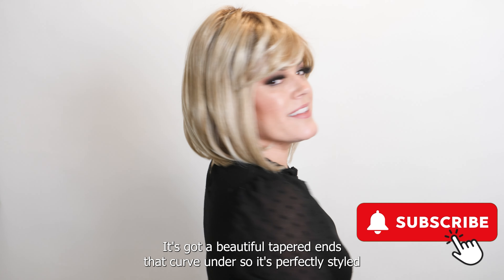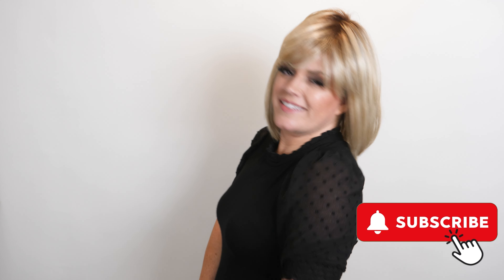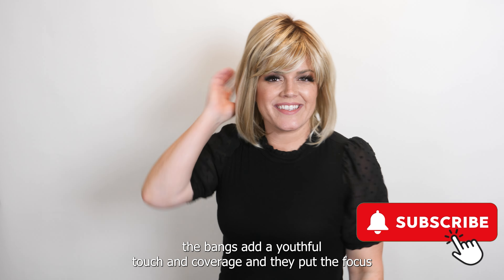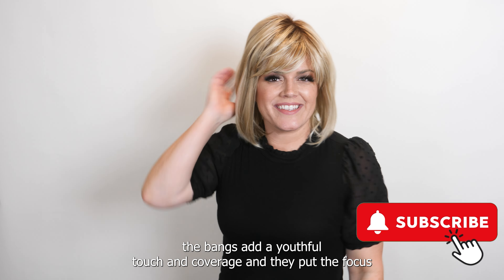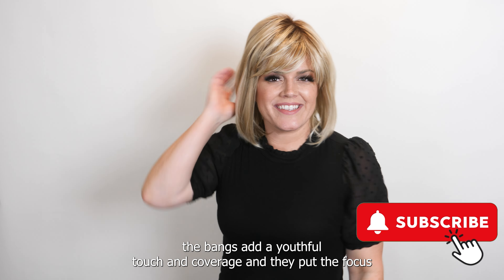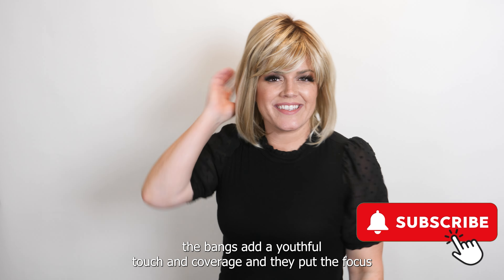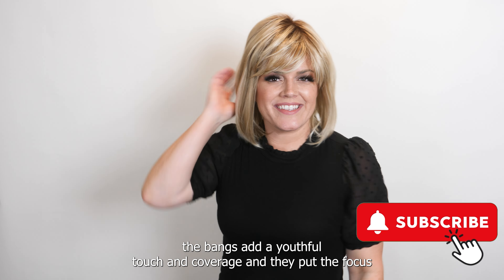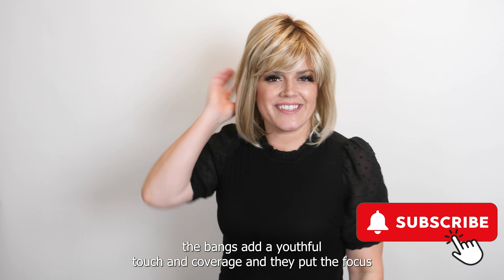Toni Brattin Whisper Synthetic Wig | Voguewigs | Shay's Reviews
Hey Wig Lovers! Welcome back to an oh-so-easy stylish medium-length style. I would say this is a longer bob with flattering softly layered bangs. This wig comes perfectly styled and is also heat-friendly, giving you many options to change your look. The Toni Brattin Whisper is perfect for everyday wear and gives you an instantly updated stylish look.